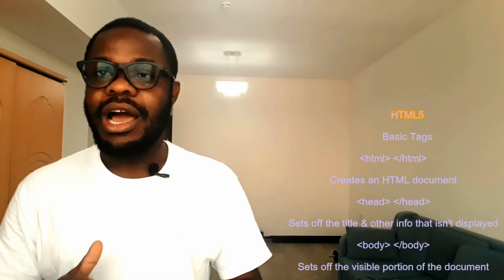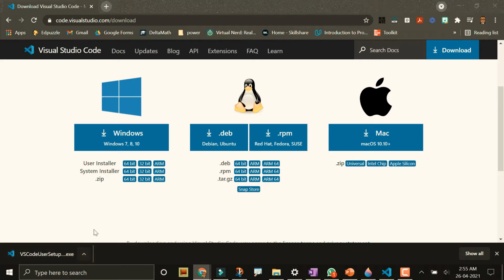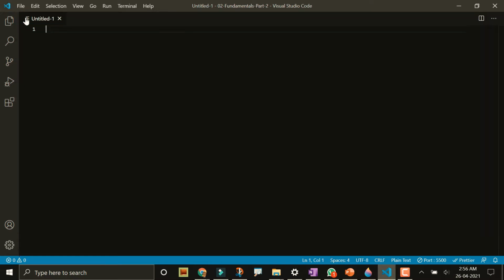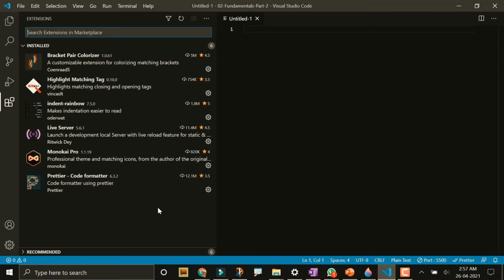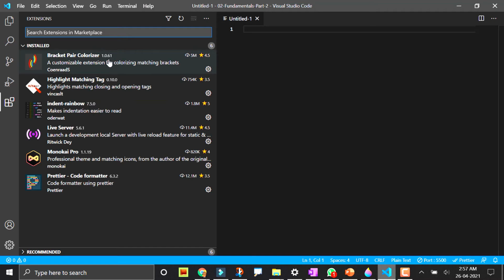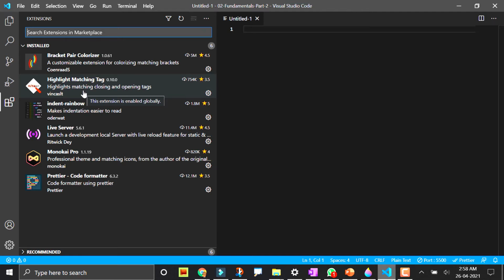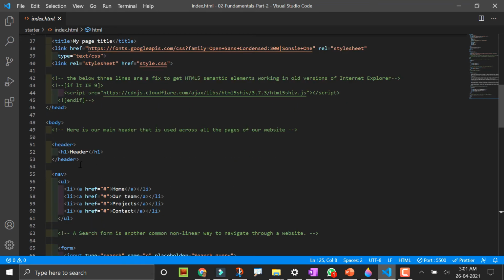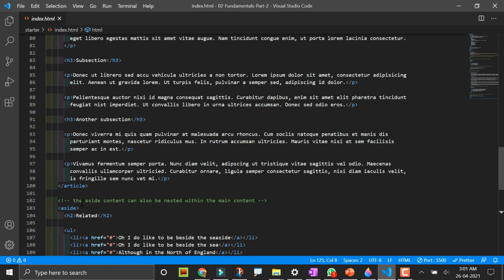HOW TO BECOME A SOFTWARE DEVELOPER BEGINNERS ' The Journey -2'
How to become a self-taught software developer you need to have the following software on your device.
A unique text editor and in this video the text editor used is Visual Studio Code which are free on their website and the downloading link in attached to this description below. I also went into HTLM 5 to learn the basic tags and comments and some of the syntax.
Kindly use this link to download your free Visual studio code =